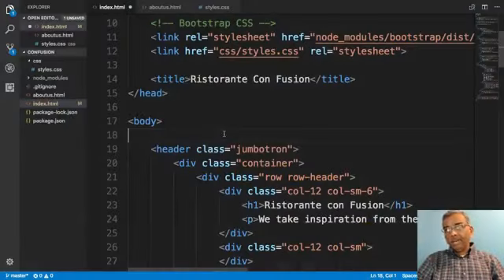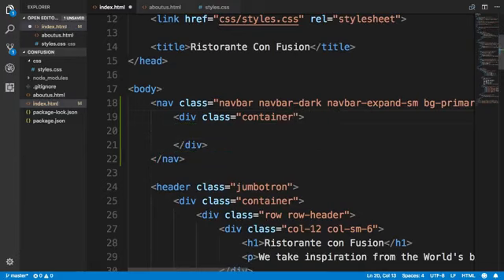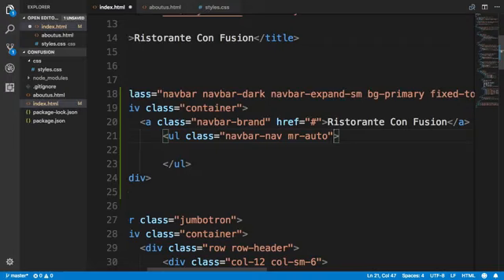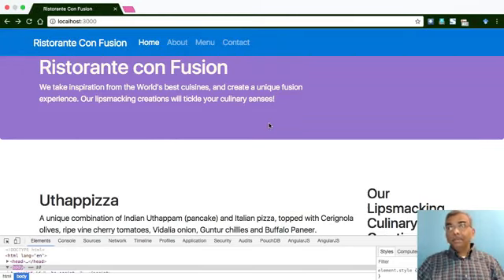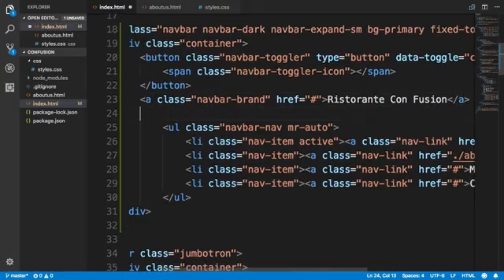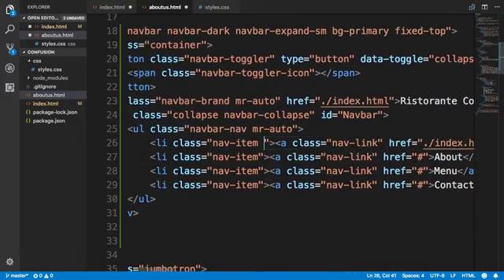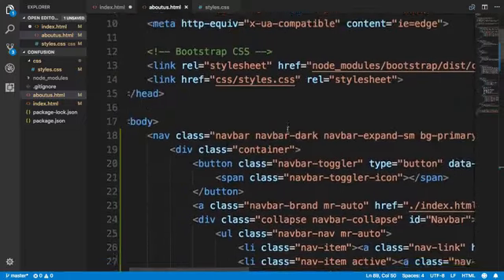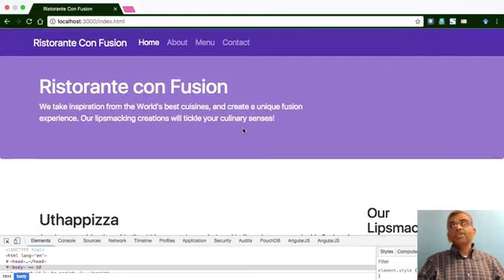Lecture #8 || Exercise(Navigation and Navigation Bar) || Bootstrap_4 tutorials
In this Lecture you will learn practically navigation and navigation bar in bootstrap .